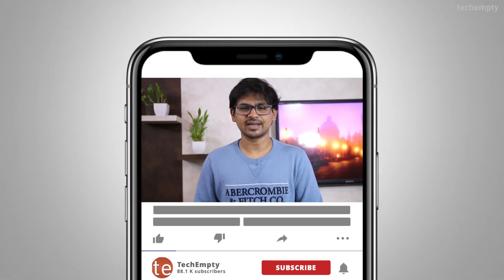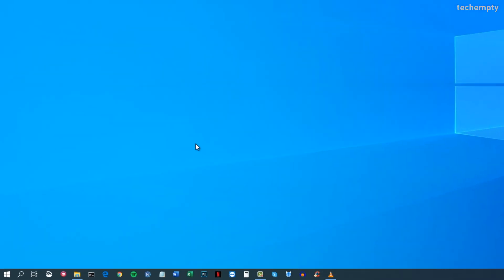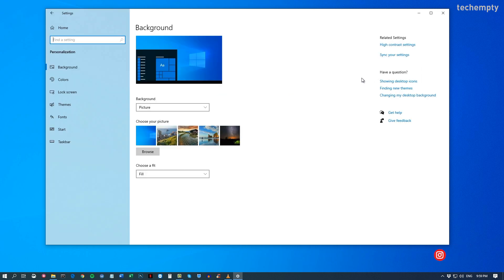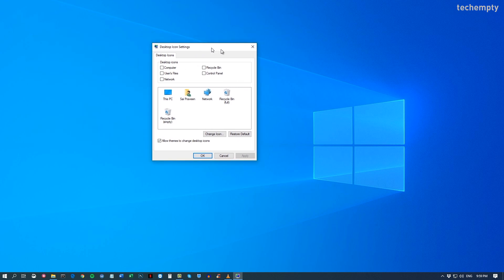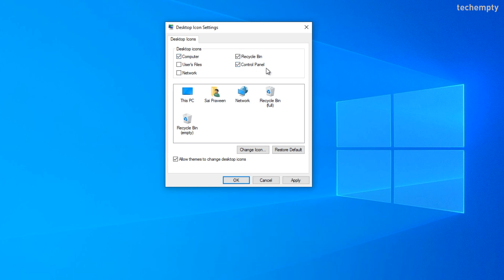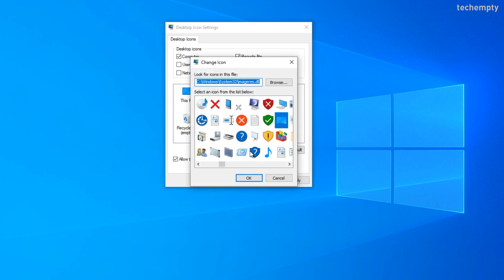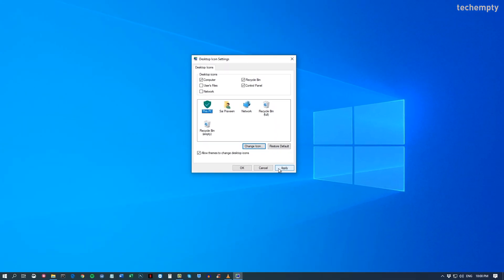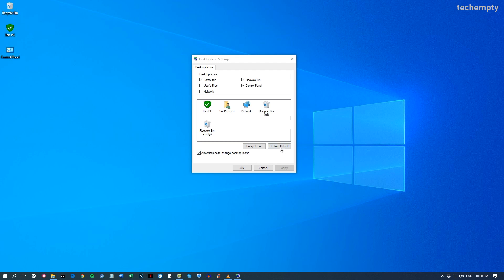How to Add Desktop Icons on Windows 10?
Here is the procedure on how you can add desktop icons like ‘This PC’, control panel, recycle bin etc., on Windows 10.

To show the desktop icons in Windows 10, click on the Windows icon then choose ‘Settings’

In Windows settings, choose ‘Personalization’

Now choose ‘Themes’ and then under related settings click on ‘Desktop Icon settings’

Here you see all the available desktop icons in Windows 10. Choose whatever you need to be on the desktop.

If you would like to change the icon to something else other than the default one’s, choose the icon then click on ‘Change Icon’. Pick the icon that you wish to be on the desktop then confirm the changes by choosing Apply then Ok.

That’s it. You will now see the default icons on the Windows 10 desktop. You can always restore to defaults by choosing restore defaults option.